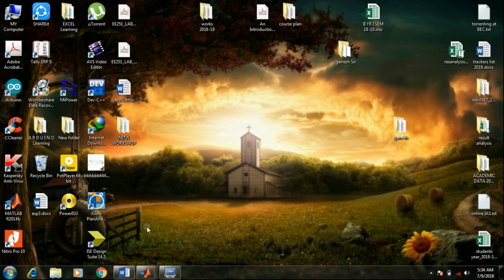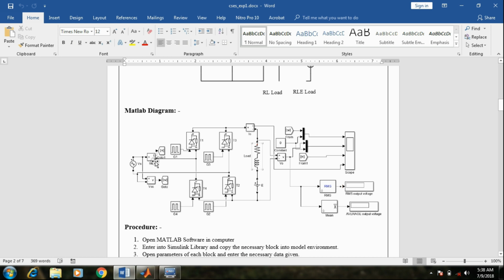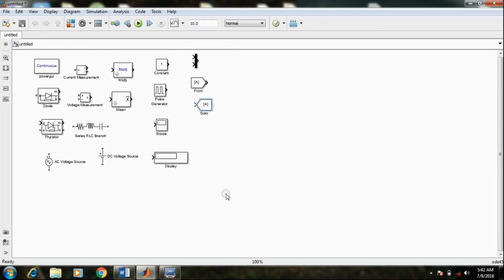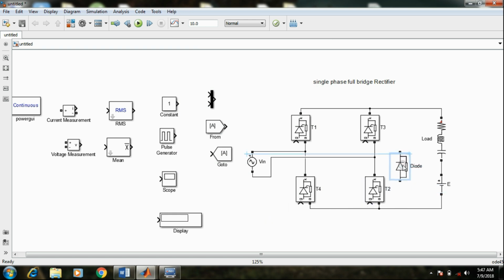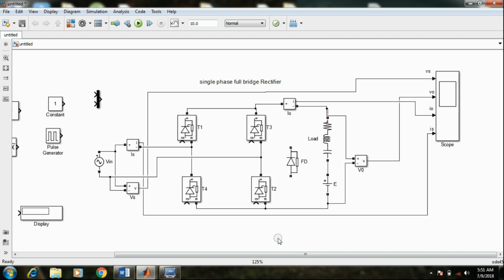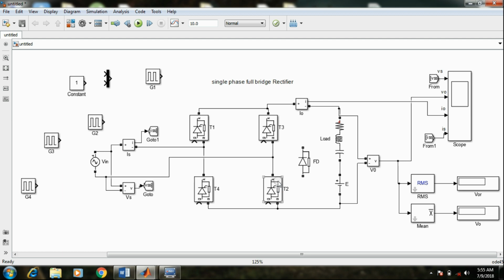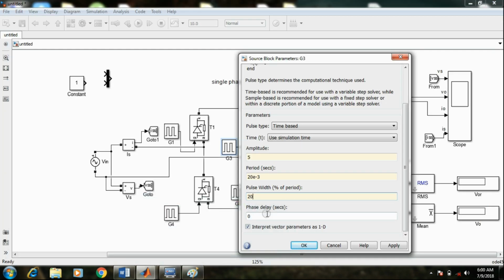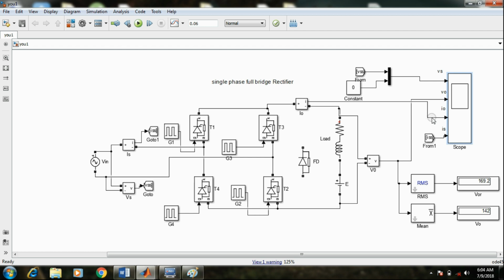exp1 single phase full bridge rectifier matlab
Hai All Viewers, The Document of the experiment can be see in the blog with url . If any Improvements required plz let me know. Thank u.